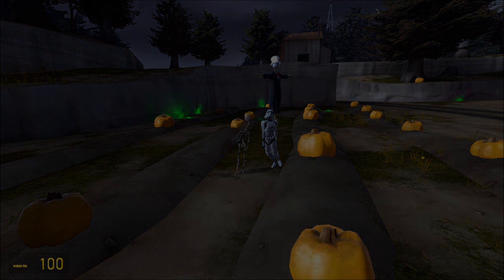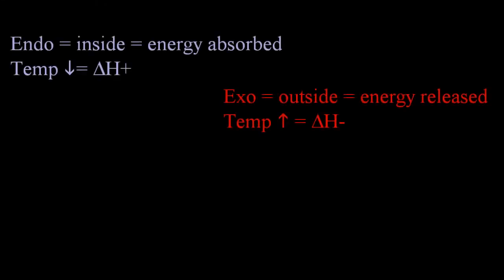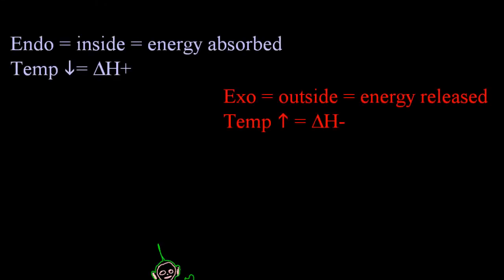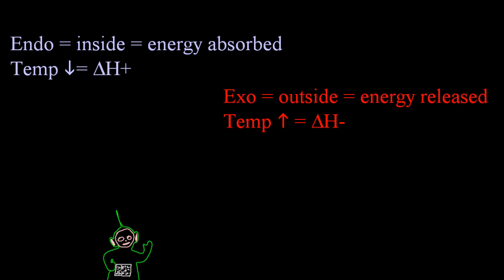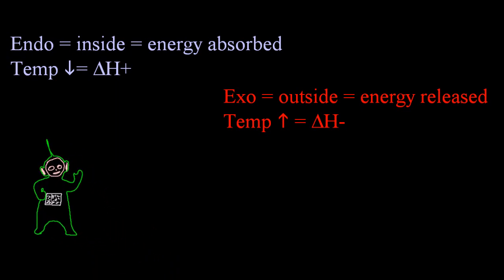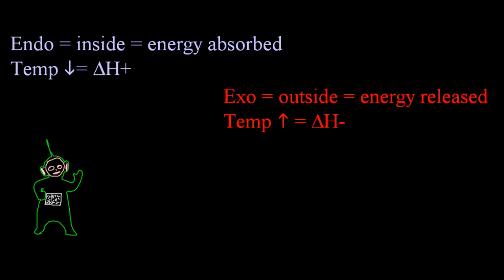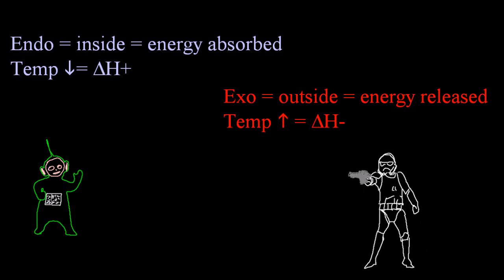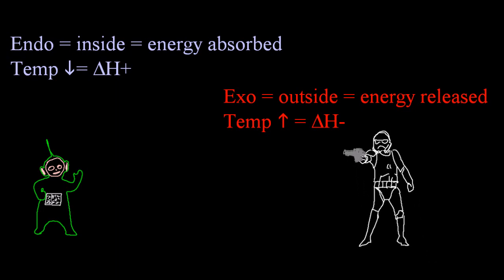5.1 Temperature change, enthalpy change with exo and endothermic reactions [SL IB Chemistry]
5.1.3 Apply the relationship between temperature change, enthalpy change and the classification of a reaction as endothermic or exothermic.  Exothermic reactions get hotter and have a negative delta H.

Yes I know that the storm trooper also has an endoskeleton too -- but who wants to see a video with a cockroach (which has an exoskeleton solely)?